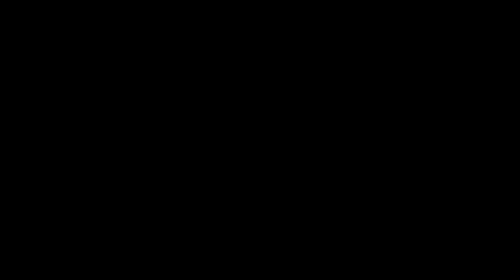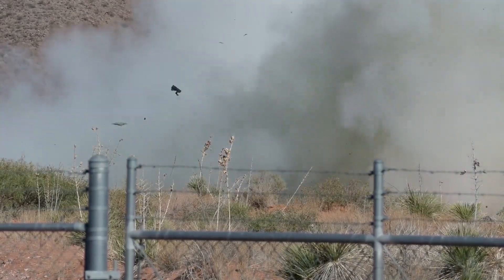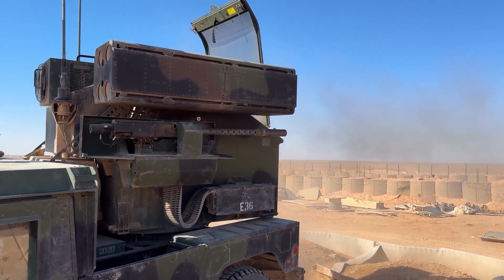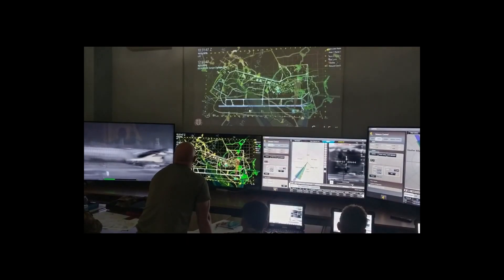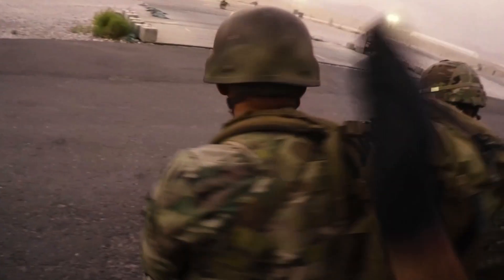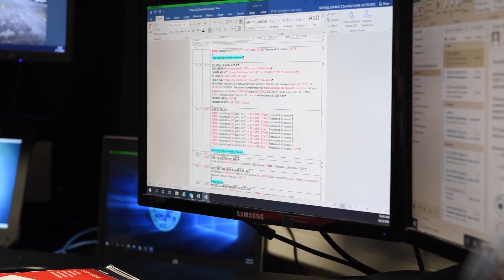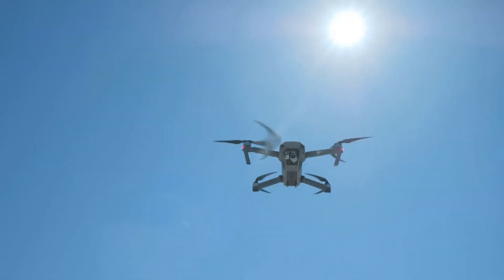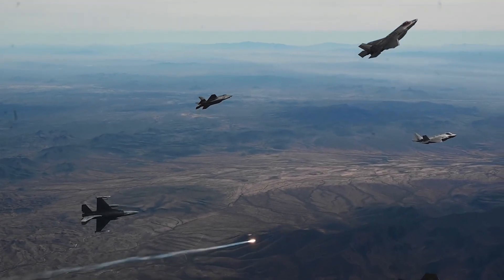Inside Air Base Point Defense Systems | Tech & Strategy Explained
Modern air bases are the power projection hubs of any advanced military, but their static nature makes them vulnerable targets. Protecting these critical assets requires more than just perimeter fences; it demands sophisticated Point Defense systems. This video dives deep into the complex and high-stakes world of air base point defense, exploring the crucial combination of cutting-edge technology and intelligent, adaptive strategy needed to shield personnel, aircraft, and infrastructure from immediate aerial threats.

Okay, here's a longer, more detailed call to action you can use at the end of your YouTube video, expanding on the standard requests:

So, that's our look into the complex, high-stakes world of Point Defense for modern air bases – a critical intersection of bleeding-edge technology and sharp strategic thinking.

But the evolution of threats never stops, which leads us to our big question for you: Looking ahead, what do you genuinely believe poses the single greatest future threat to the security of these vital installations?

Is it the speed and unpredictability of hypersonic weapons, the overwhelming numbers of coordinated drone swarms powered by AI, sophisticated cyber attacks targeting defense networks, or perhaps something entirely different we haven't even widely considered yet?

We genuinely want to foster a knowledgeable discussion right here in the comments section. Share your detailed thoughts, your reasoning, and engage with the perspectives of others.

Let's turn this comment section into a think tank exploring the future of base defense!

And if you found this deep dive valuable – if it shed light on the intricacies of modern military systems and the challenges they face – please consider giving this video a thumbs up.

It truly helps signal to YouTube that content like this is appreciated and helps us reach more viewers who share these interests.

Furthermore, if you want to stay informed and continue exploring fascinating topics within military technology, defense strategy, geopolitical analysis, and the future of warfare with us, then please hit that subscribe button.

We're passionate about breaking down complex subjects and providing detailed insights, and by subscribing, you ensure you won't miss our future uploads covering everything from next-generation platforms to evolving tactical doctrines.

Your support, through comments, likes, shares, and subscriptions, is what enables us to keep researching and producing these videos. You're not just watching; you're becoming part of a community dedicated to understanding the critical defense and technological issues shaping our world.